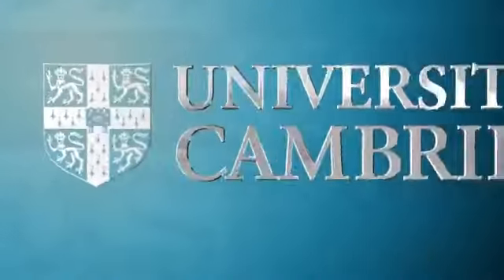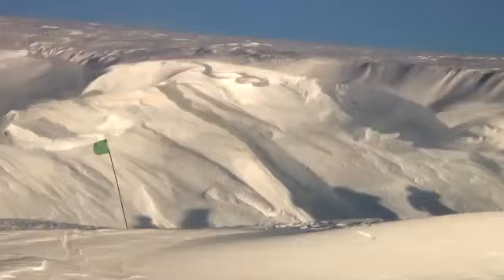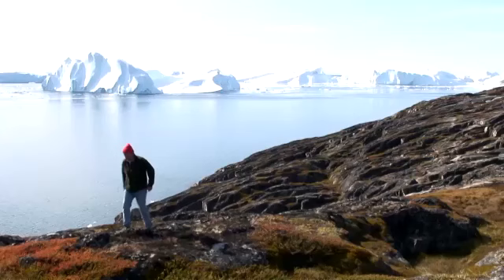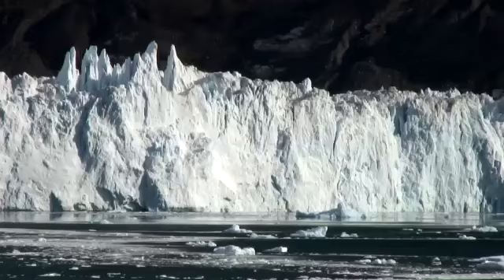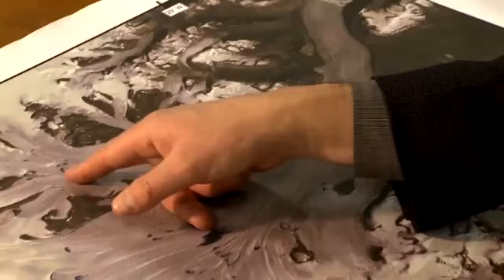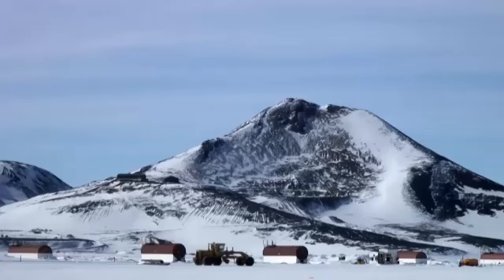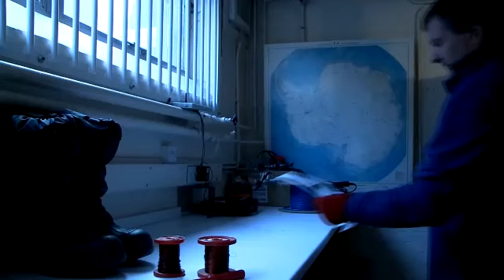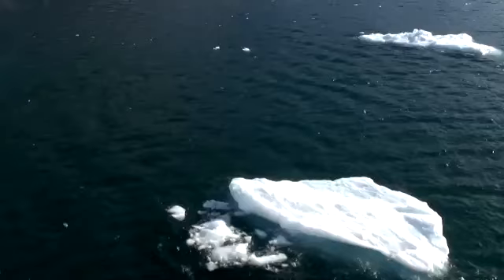University of Cambridge: This Icy World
Cambridge University glaciologist Professor Julian Dowdeswell has spent three years of his life in the polar regions.

As Director of the Scott Polar Research Institute at the University of Cambridge, this film follows him to Greenland and the Antarctic as his research reveals the challenges we all face from climate change.

credit: University of Cambridge